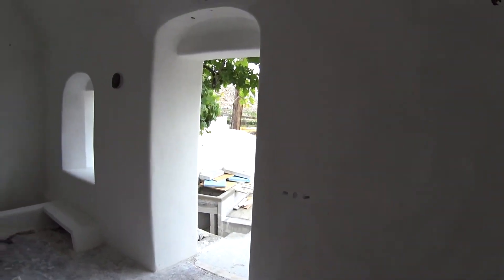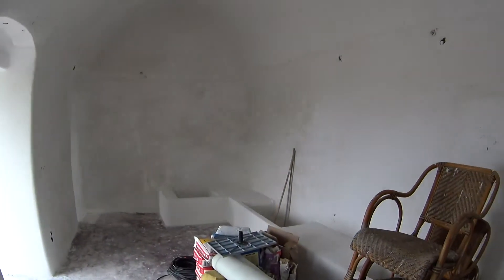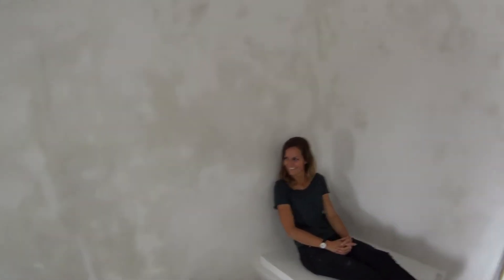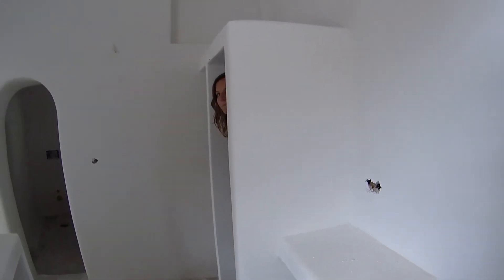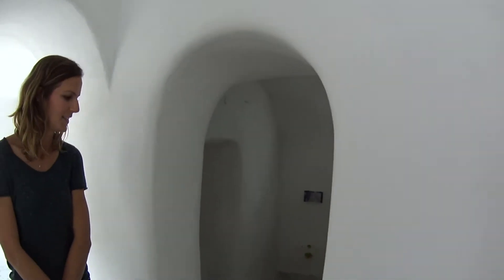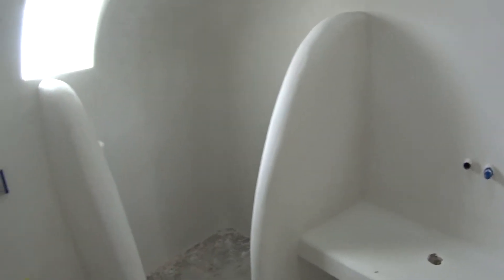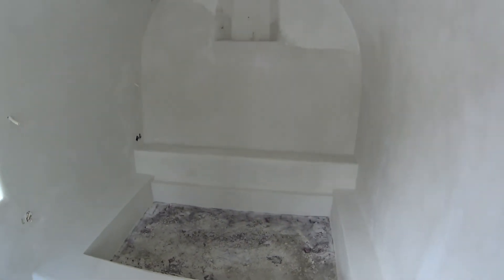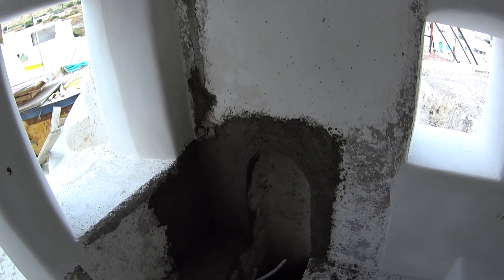SANTORINI VLOG 005 - THE WHITE HOUSE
The latest update from us - join us to see how far we got in re-building our house.